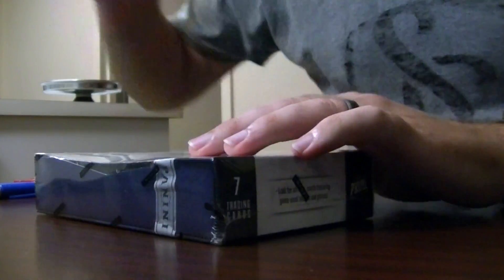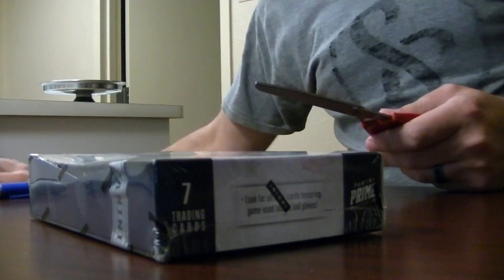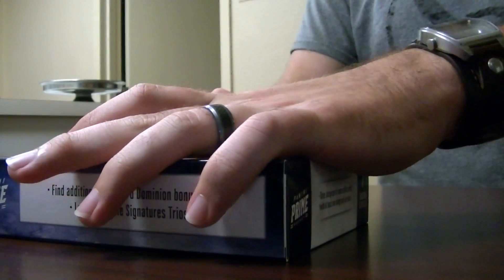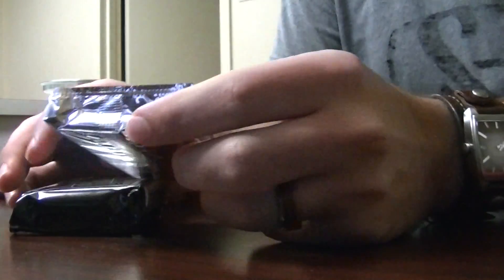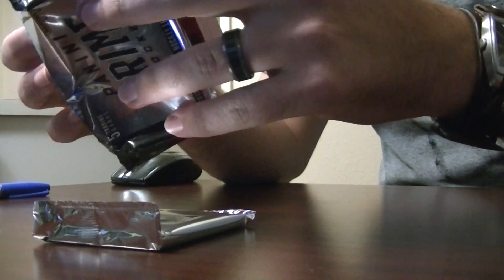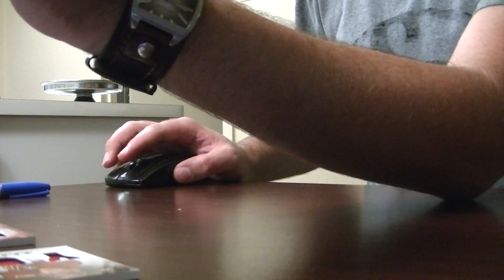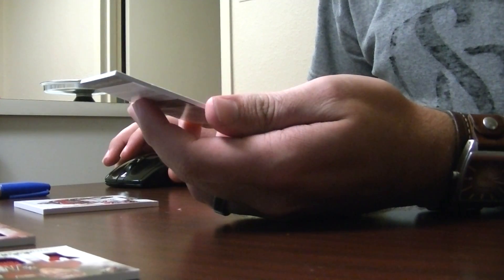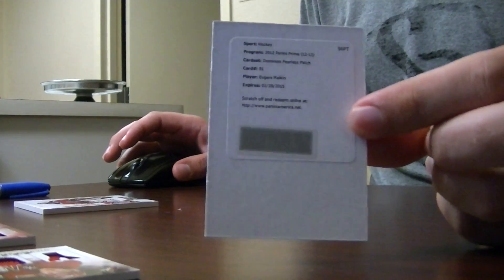2012-2013 Panini Prime Hockey Box DIVISIONAL Group Break